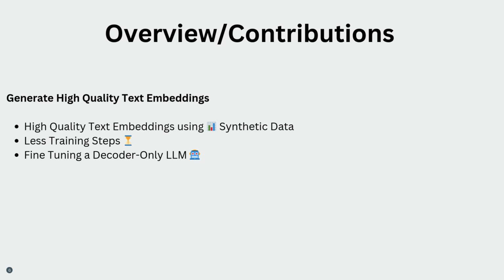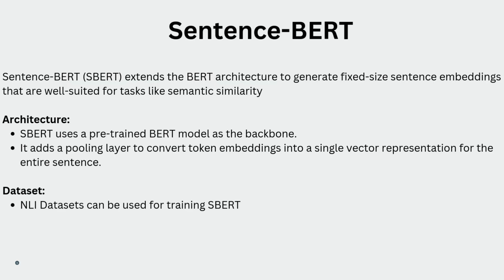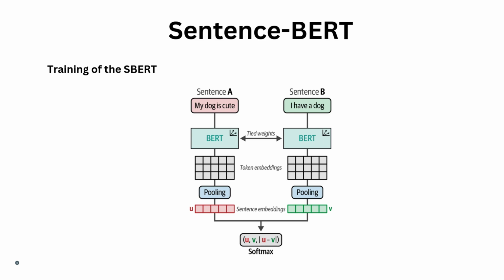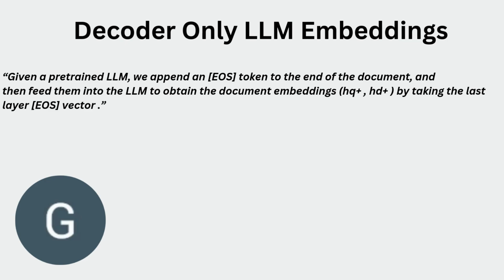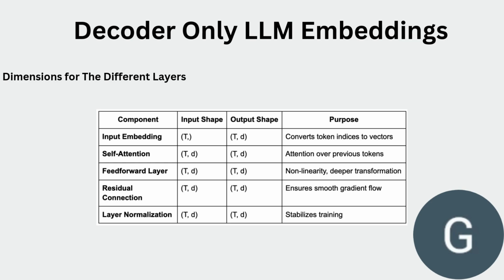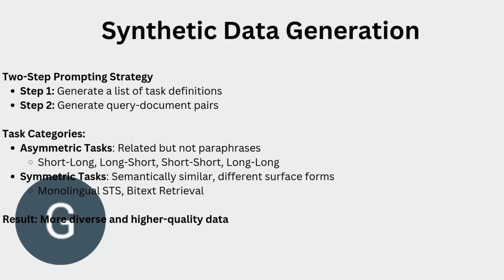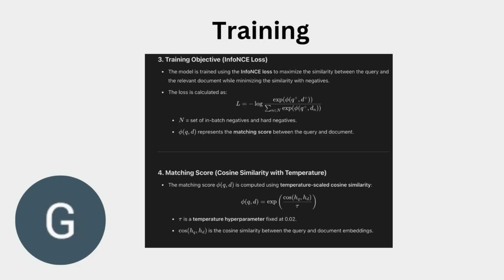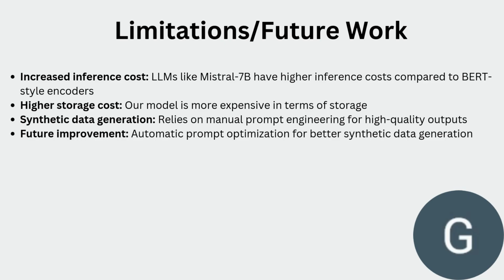Text Embeddings Using Decoder Only LLMs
In this video, we explore the fascinating concept of generating text embeddings using decoder-only large language models (LLMs)—a novel approach detailed in the paper "Improving Text Embedding Models with Large Language Models" by Microsoft.